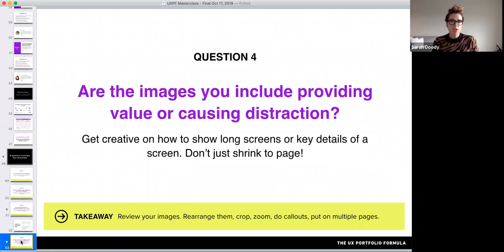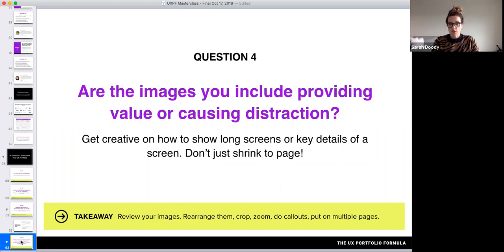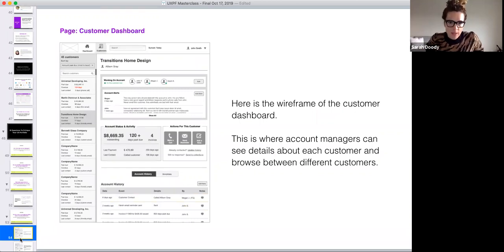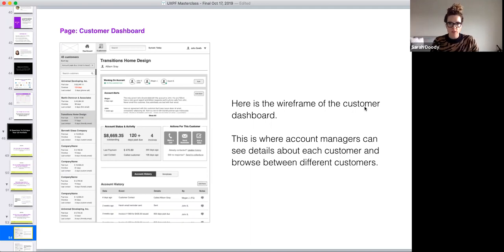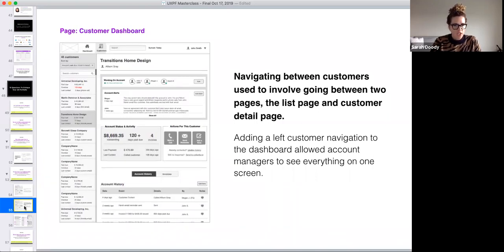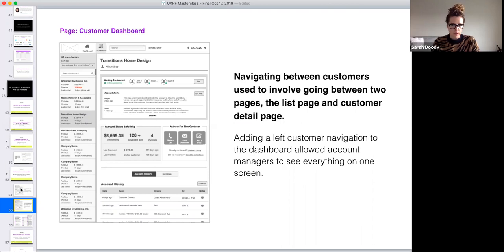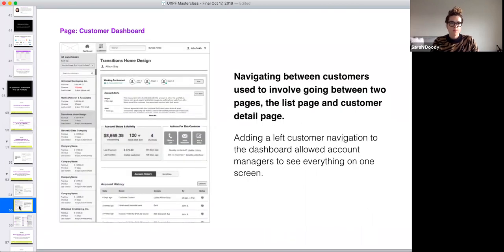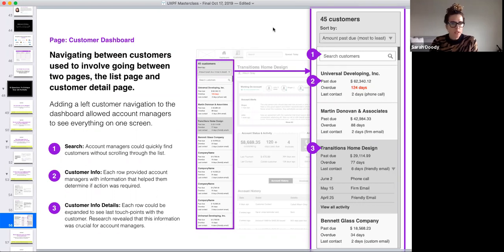UX Portfolio Tips: How to Layout & Design Your UX Portfolio | Sarah Doody, UX Designer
How do you layout the visuals in your UX portfolio? How do you design your UX portfolio and showcase your work?
Do NOT just put screenshots of your UX work such as wireframes, user-flows, journey maps, artboards, personas, etc.
There are 3 common mistakes people make with the visuals in their UX portfolio:
🚫Mistake 1: Visuals are too small & shrunk so small that I can't even decipher them
🚫Mistake 2: Visuals lack context & don't have labels or explanations
🚫Mistake 3: Visuals that only focus on the final product or deliverable and not the process.

🤷‍♀️💡In this video, I will show you exactly how to layout and design the wireframes, visuals, etc in your UX portfolio so that they make sense to the user of your UX portfolio.

ABOUT SARAH DOODY
For the last 6 years, I’ve supported hundreds of individuals in getting clear on their personal career roadmap and developing the materials and skills to effectively sell the most important product you’ll ever work on, Product of You … which is also the name of my upcoming book!

In 2021 I founded a program called Career Strategy Lab where my team and I support UX and product people to become confident candidates by teaching them how to create career materials that stand out in a crowded sea of applicants and develop their communication skills to help them move through the interview process without playing the numbers game of applying to hundreds of jobs like throwing spaghetti at the wall.

CAREER STRATEGY LAB

Career Strategy Lab is a job search accelerator and career incubator for UX, Product, and Tech professionals. Our clients have been hired at: American Express, Blue Origin, Home Depot, Microsoft, Salesforce, Wells Fargo, and many more companies!

CAREER STRATEGY PODCAST
💜 Review us on Apple Podcasts